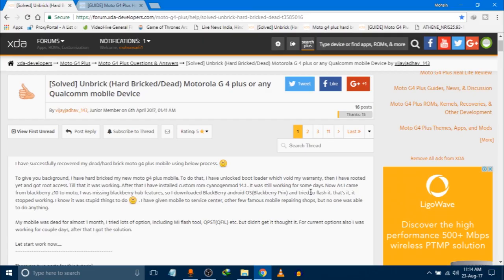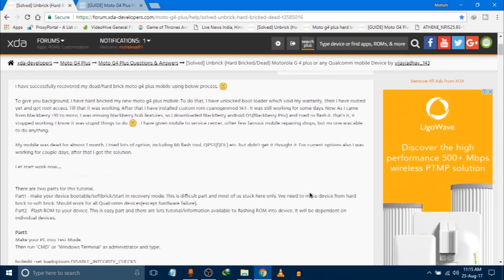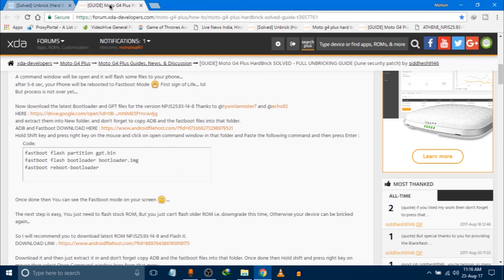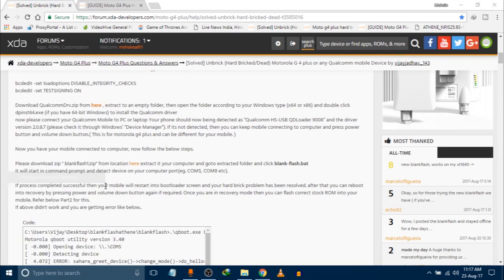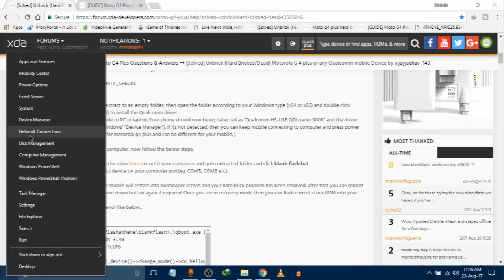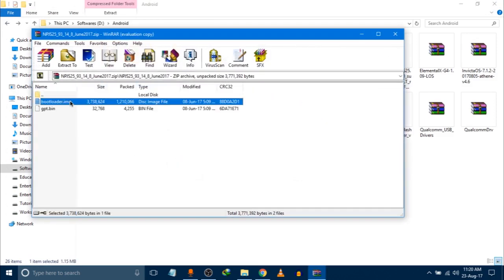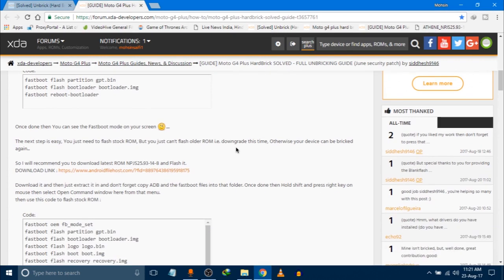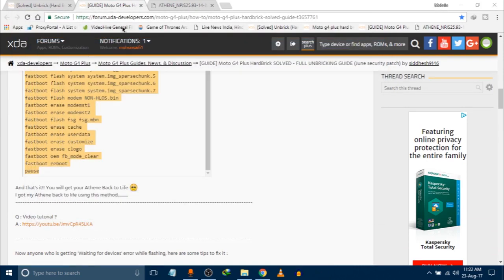How to unbrick hard bricked moto g4 plus or any motorola device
Hello friends in this video I have shown you how you can unbrick your hard bricked moto g4 plus or any other motorola device. You will know how to fix hard bricked moto g4 plus or any other motorola device with this method.

3.Download the latest Bootloader and GPT files for the version NPJS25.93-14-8